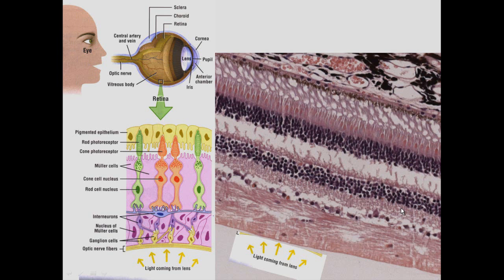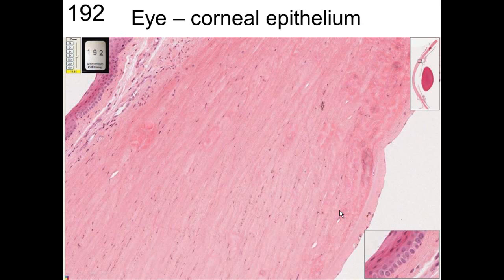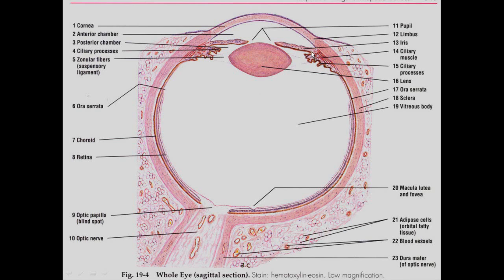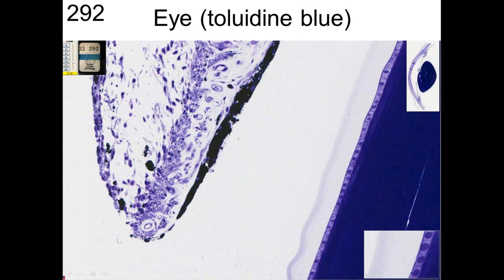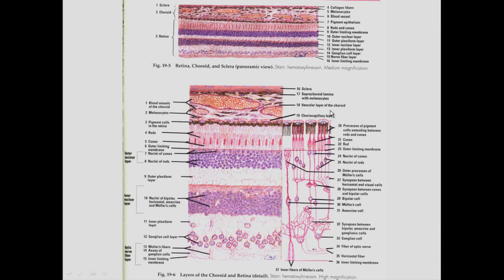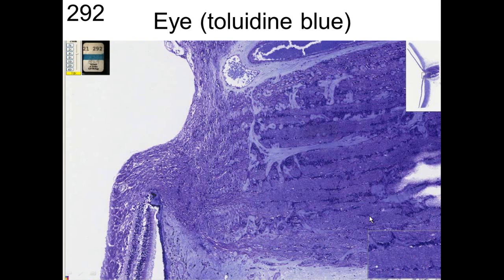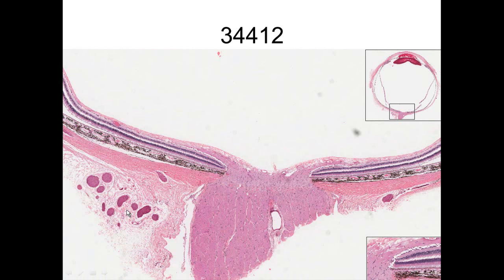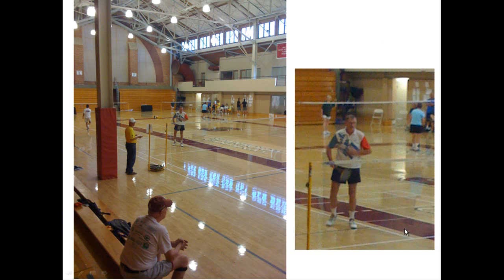24. The Eye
The Eye - Histology - VIBS 443 and 602